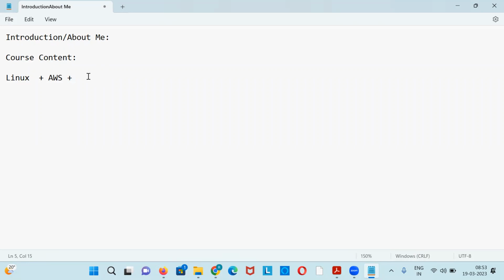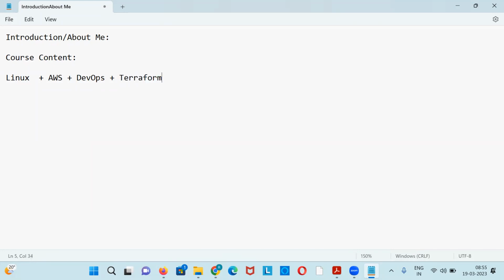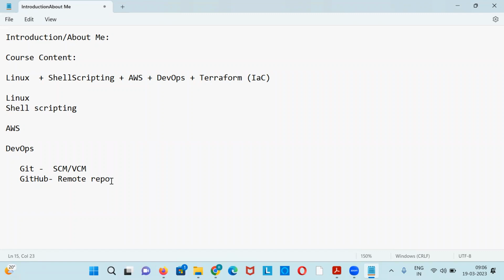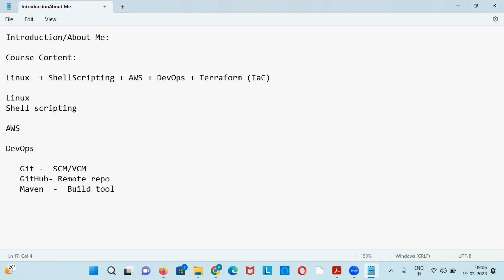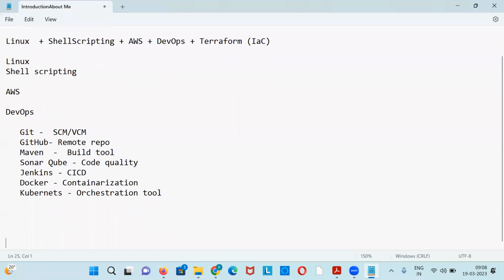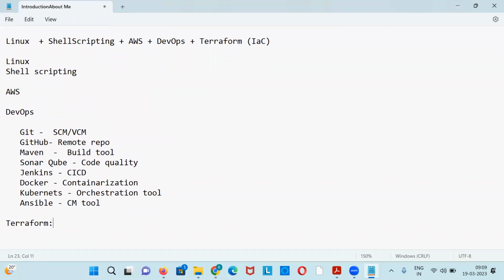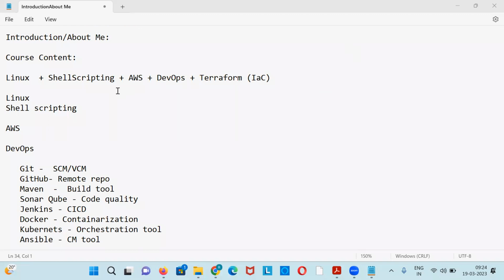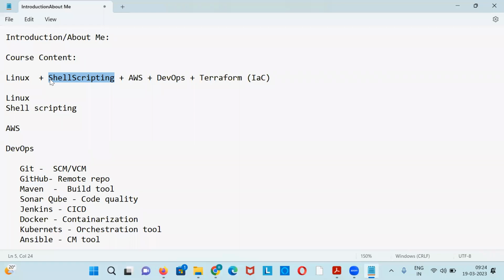Aws-Devops| What is Aws Devops | Full Course on Aws Devops || Aws Demo || Career Bridge IT Services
and MNCs.

Benefits:
• Real-time project development
experience
• Interview preparation and
placement assistance
• You’ll get exposure to global
leading IT firms

Technologies:
1. Java Full StacK
2. .NET Full Stack
3. Python with Framework (Django / Flask)
4. Python Full Stack
5. Manual Testing + Selenium Testing with Java (Automation)
6. Selenium Testing with Python
7. Mulesoft
8. Salesforce Admin + Development + Lightening / LWC
9. AWS Admin cum Architect
10. AWS DevOps
11. Azure DevOps
12. GCP
13. Snowflake
14. AWS / Azure Data Engineering
15. Angular JS
16. React JS
17. Blockchain
18. Cyber Security
19. Service Now
20. Data Science
21. Data Analytics
22. Power Bi + SQL + Azure
23. Tableau + SQL
24. MSBI
25. QlikView / Qlik Sense
26. SQL DBA / Oracle DBA
27. Data Science Machine Learning with Python / with AWS
28. IBM MQ
29. Pega
30. Oracle Hyperion
31. SAP FICO / MM
32. RPA (AA / UiPath / BluePrism)
33. C
34. C++
35. Data Structures

Our Services:
1.Offline Trainings
2.Online Trainings
3.Corporate Trainings
4.HTD Programs
5.Placement Oriented training
6.College Connect
7.Overseas Education Training / Processing

sofrtware training
careerbridge it services
coaching center